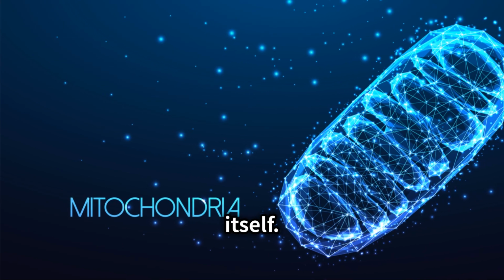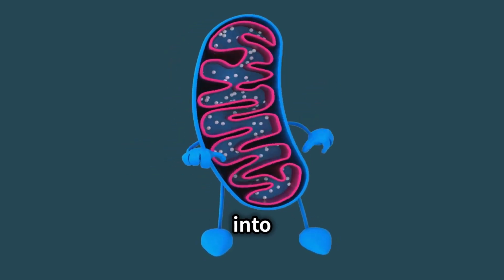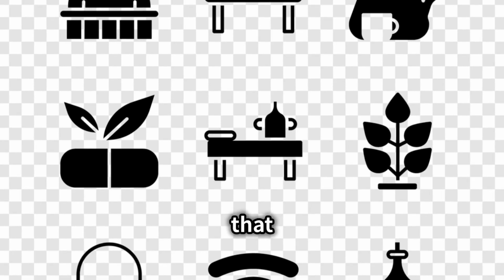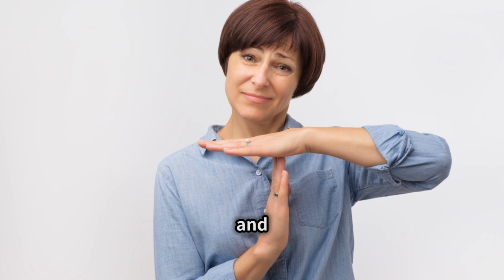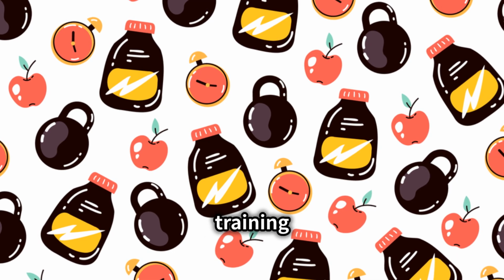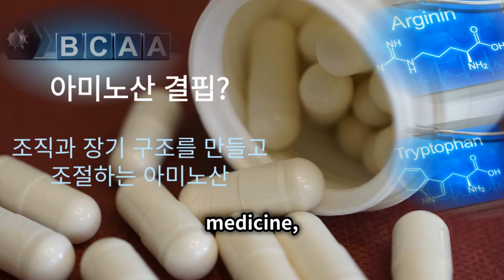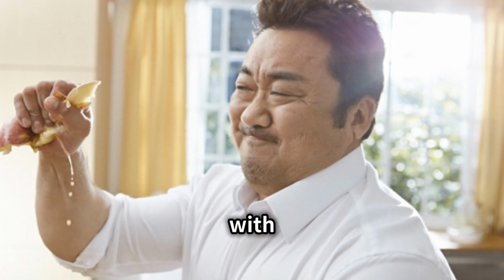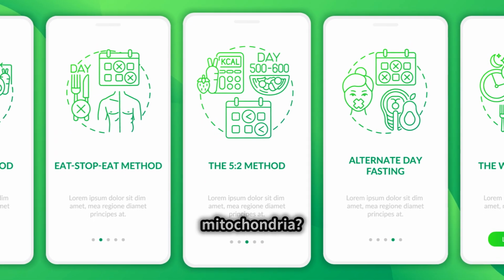Mitochondria: Small Power Plants in Our Bodies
Mitochondria, the Tiny Powerhouse of Our Body!

Do you often feel tired and get cold easily? Or do you feel like your energy runs out quickly even after exercising? If so, mitochondria play a crucial role in your body. These tiny structures inside every cell act like energy factories that keep us going!

The Origin of the Word "Mitochondria"

Let’s start with its name! 'Mito' means thread or fiber, and 'chondrion' refers to a small granule. Under a microscope, mitochondria look like tiny thread-like granules, which is how they got their name. Simply put, think of mitochondria as little power plants inside your body that produce energy!

The Key Functions of Mitochondria!

1. ATP Production – The Body’s Energy Source

Mitochondria take the food we eat and convert it into ATP (Adenosine Triphosphate), the energy currency of our body.

During this process, some energy is released as heat, helping to keep our body warm.

2. Maintaining Body Temperature

Mitochondria contain Uncoupling Proteins (UCPs), which allow them to produce heat instead of ATP.

In particular, mitochondria found in brown adipose tissue (BAT) are specialized for generating heat to keep us warm.

3. Regulating Cellular Metabolism

Mitochondria burn glucose and fats to generate energy, keeping cells functioning properly.

They provide essential energy for exercise and play a key role in muscle and brain function.

4. Aging and Overall Health

If mitochondria weaken, metabolism slows down, leading to fatigue, weight gain, and weakened immunity.

However, through exercise and a healthy diet, mitochondria can be kept strong, helping us stay younger and more energetic for longer!

How to Boost Mitochondria!

1. Exercise Regularly!

Aerobic exercises (walking, running, cycling, etc.) make mitochondria more active.

Strength training (weight lifting, resistance exercises) increases mitochondrial density and improves energy production.

2. Eat the Right Foods

B Vitamins (B1, B2, B3, B5) are essential for ATP production.

Magnesium helps regulate mitochondrial enzymes and supports energy metabolism.

Antioxidants (Vitamin C, E, Coenzyme Q10) protect mitochondria from damage.

3. Try Intermittent Fasting & Ketogenic Diet

Intermittent fasting boosts mitochondrial efficiency and encourages the creation of new mitochondria.

Ketogenic diets (low-carb, high-fat eating plans) improve mitochondrial function by using fats as the primary energy source.

4. Cold Showers – Do They Work?

Exposing your body to cold environments activates brown fat, which makes mitochondria work harder to produce heat.

Taking cold showers or exercising in cool weather can stimulate mitochondrial function!

Conclusion!

Mitochondria are the key to energy production and body temperature regulation. When optimized, they help reduce fatigue, improve metabolism, and maintain a stable body temperature!

By making small efforts like exercising, eating the right foods, and practicing intermittent fasting, you can activate your mitochondria and live a healthier, more energetic life! Why not start taking care of your mitochondria today? 😊